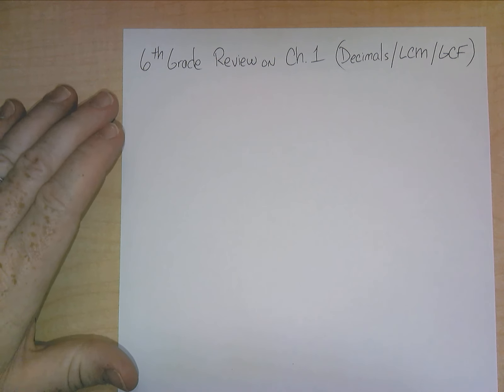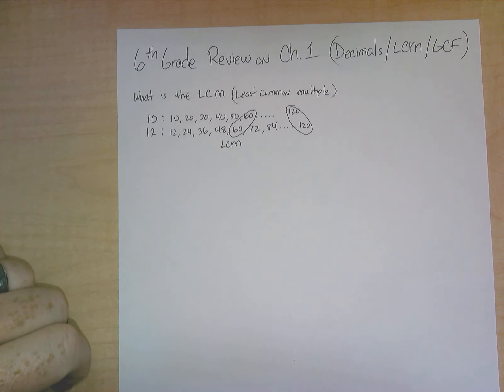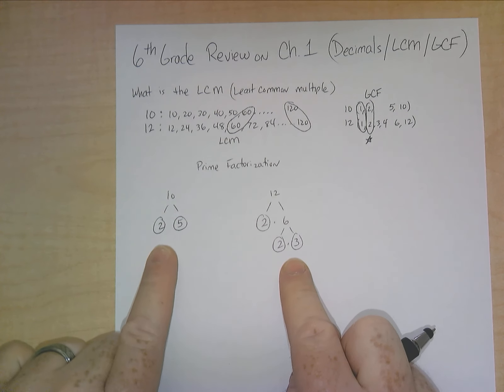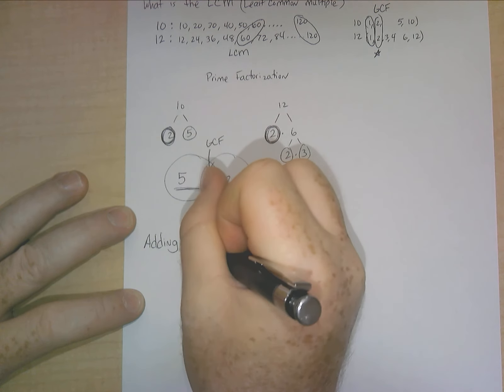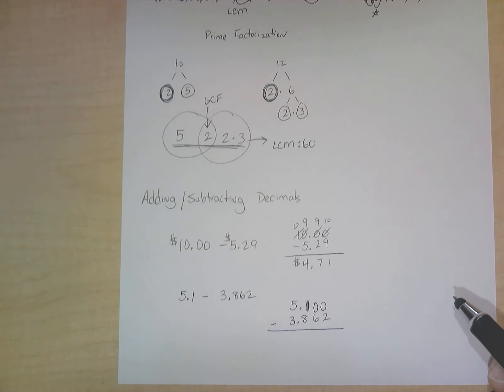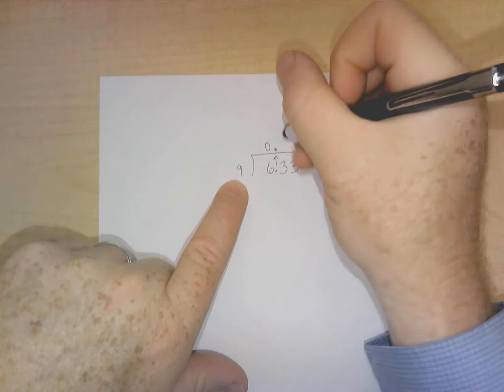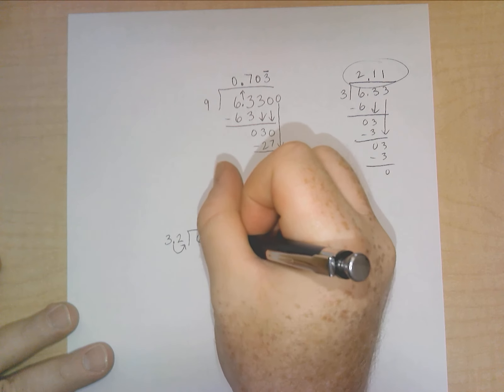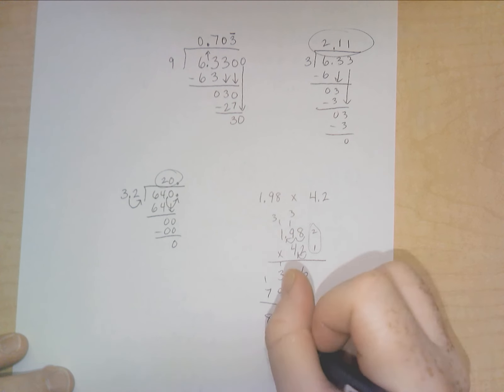Grade 6 Chapter 1 Review on Decimals LCM GCF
Quick review on LCM and GCF, and more importantly on how to ADD, Subtract, Multiply and Divide Decimals